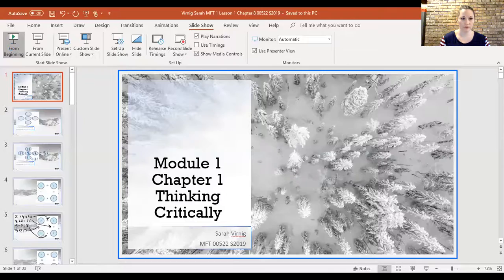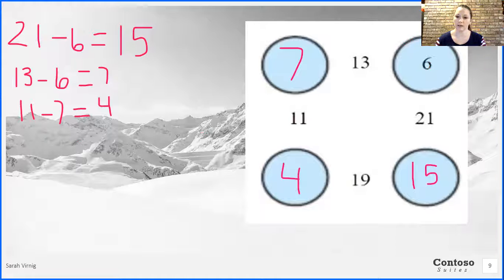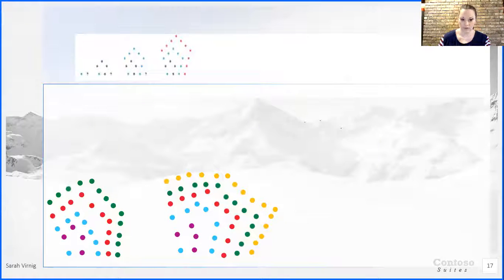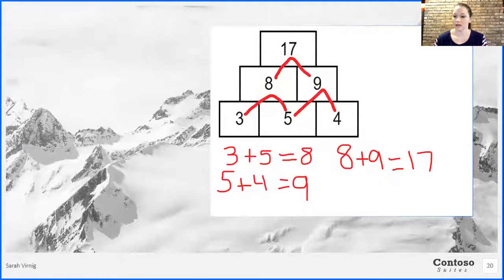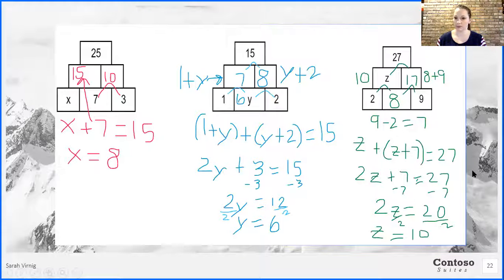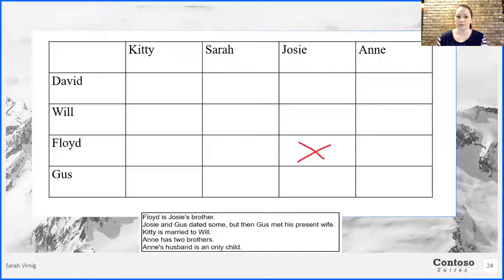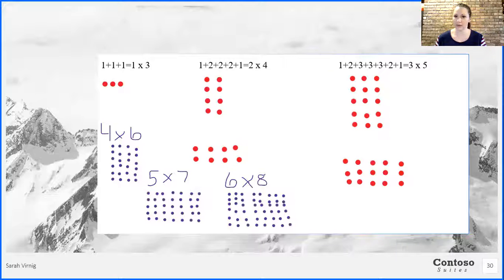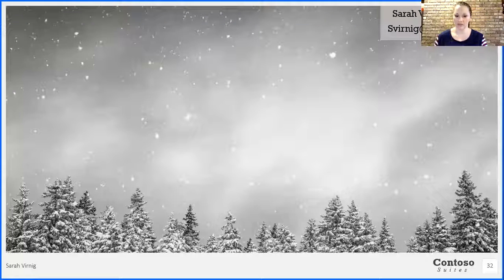Virnig Sarah MFT 1Lesson 1 Chapter 8 00522 S2019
I explain six critical thinking homework questions from module 1 chapter 1.